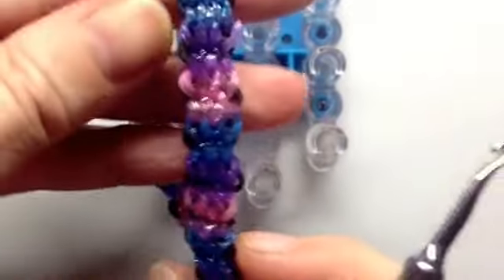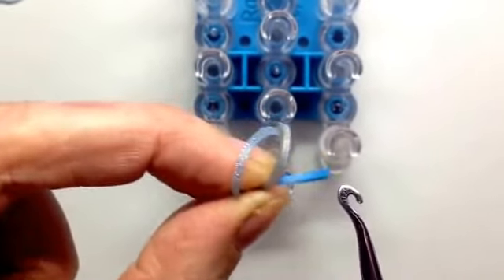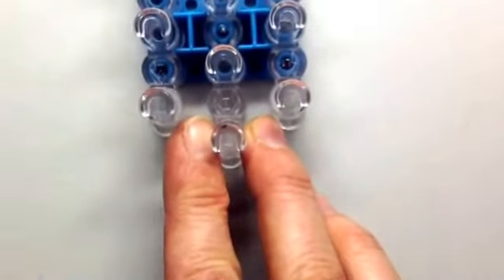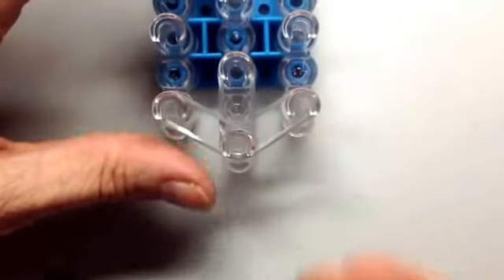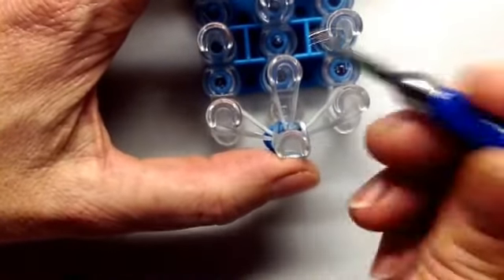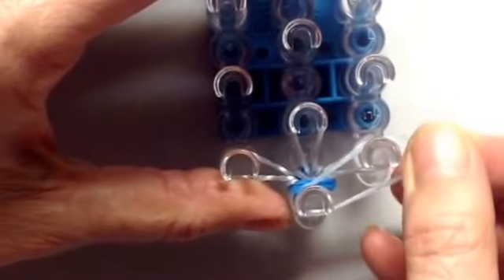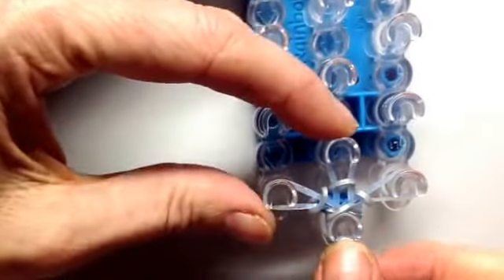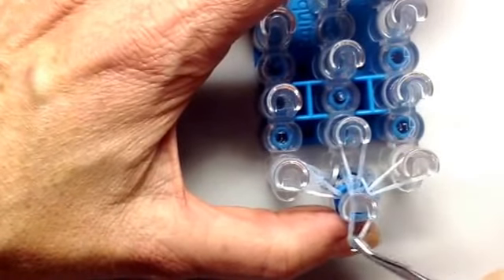Triple Y-Wing Bracelet Tutorial - Rainbow Loom or Monster Tail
This bracelet is a variation on the Y-Wing Bracelet also created by @simply_love_loom on Instagram. It is a reversible design and is delicate and pretty and a bit sturdier than the original Y-Wing. Check out @simply_love_loom on Instagram and give her a follow - I get a smile whenever I see one of her pics come up and she is a very friendly and encouraging loomer !